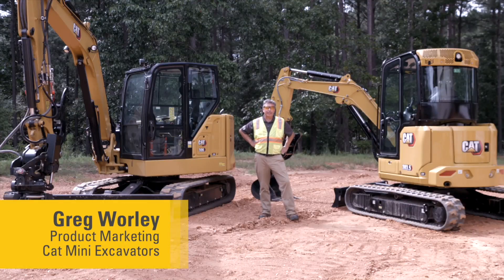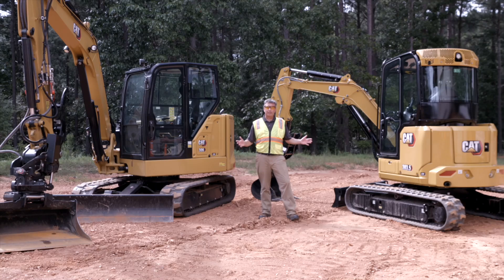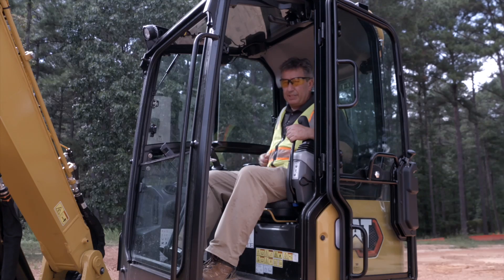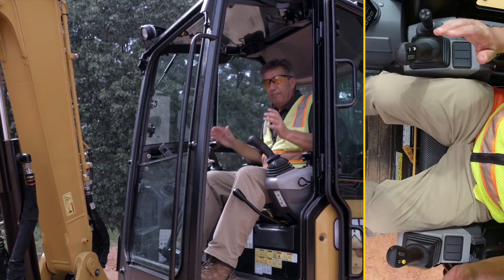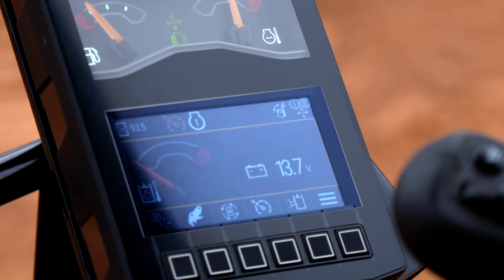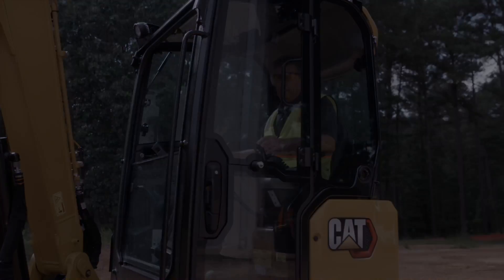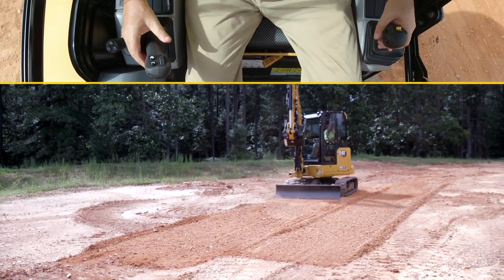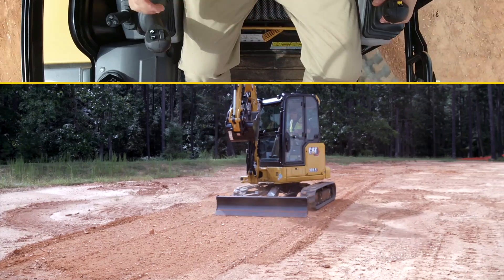How to Use the Angle Blade on a Cat® Next Generation Mini Excavator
This video explains how to use the angle blade on a Cat® Next Generation Mini Excavator to get the most out of your machine.